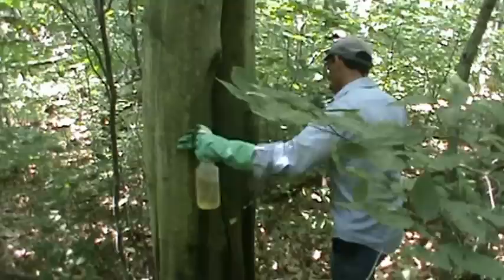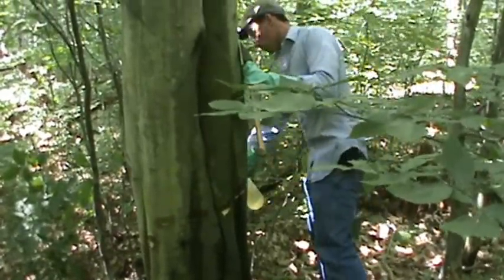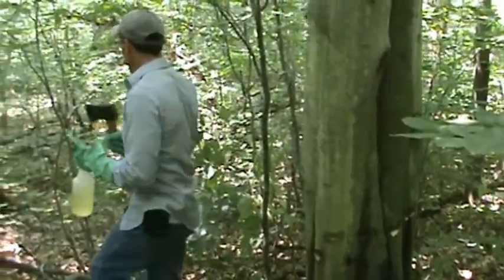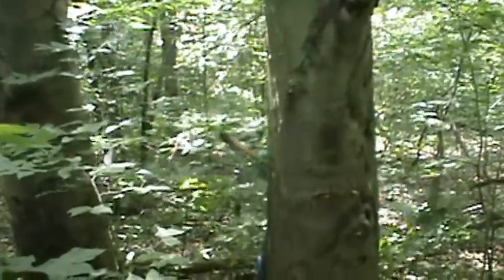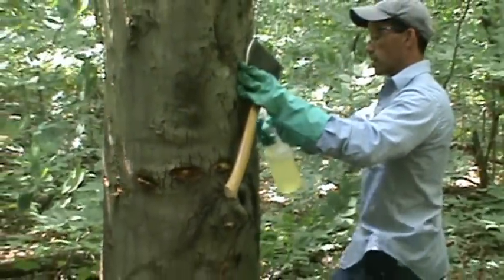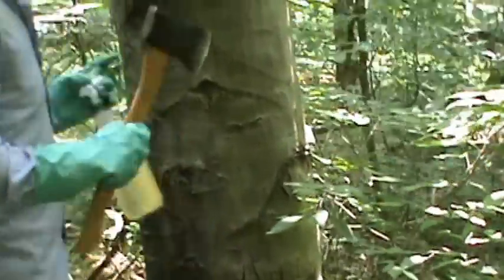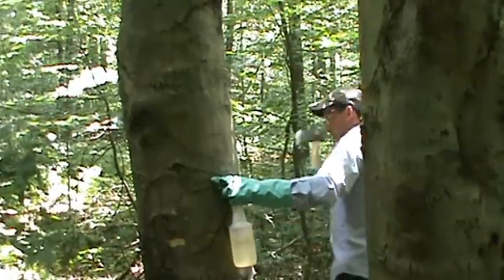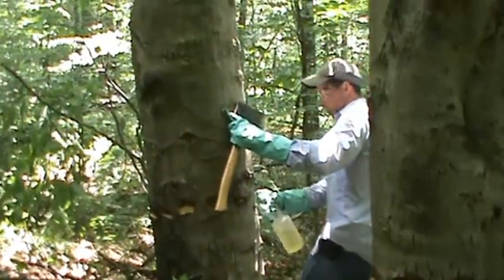Beech control, three trees, with hack and squirt.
Dave Jackson of PSU Cooperative Extension demonstrates a discontinuous girdle of beech and hack & squirt control using a dilution of Accord concentrate.